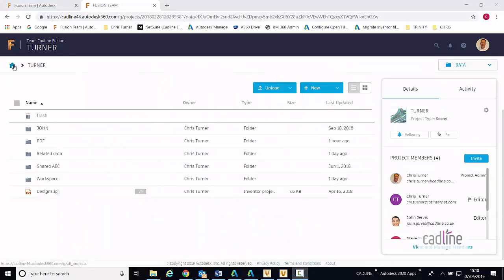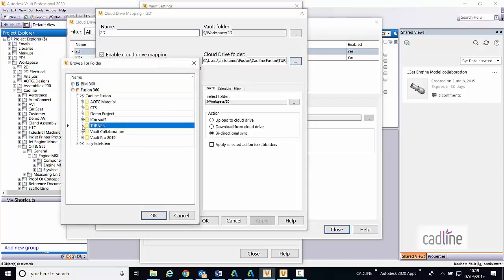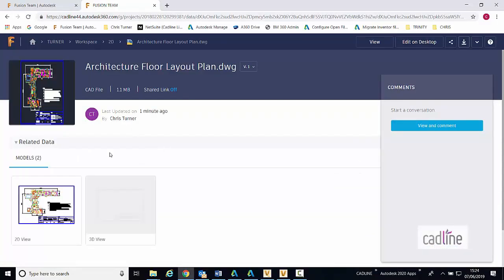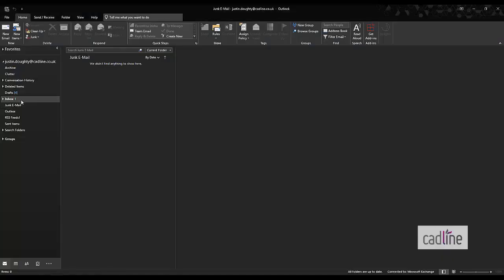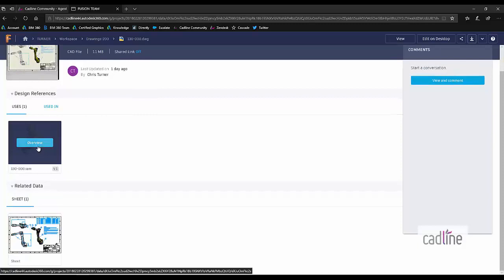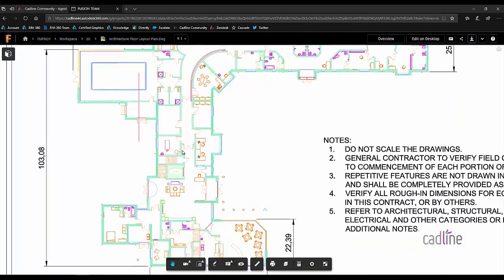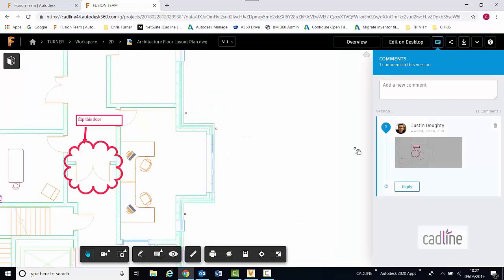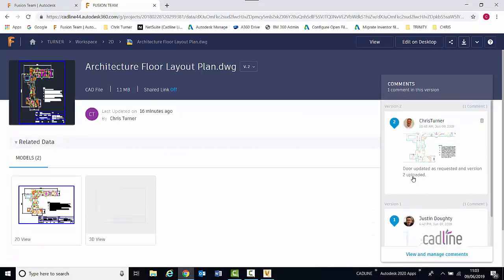Collaboration Vault & Fusion Team